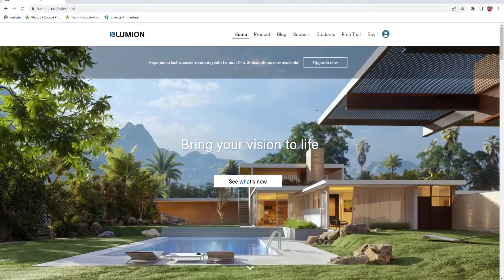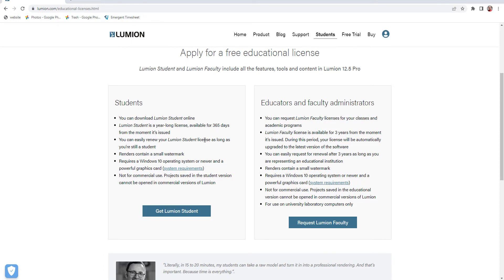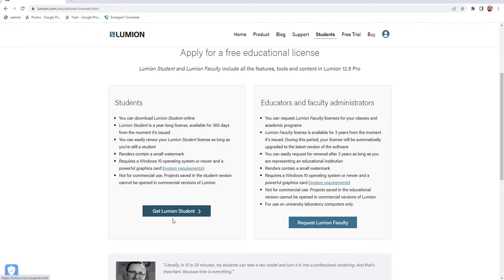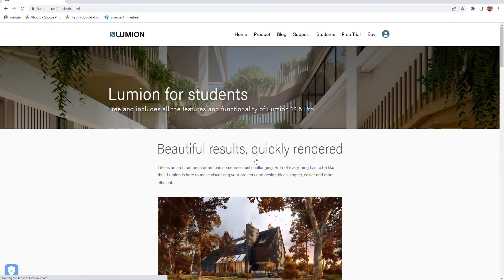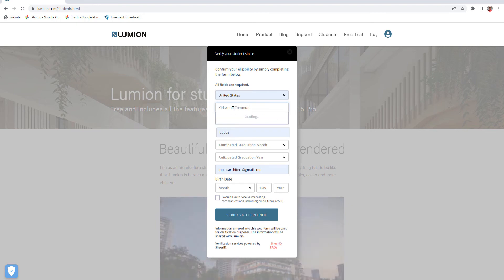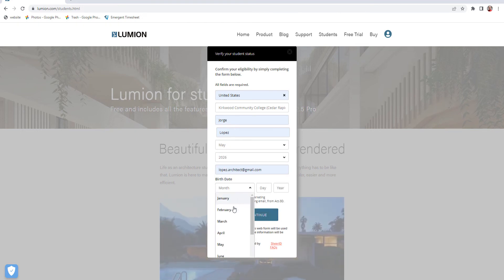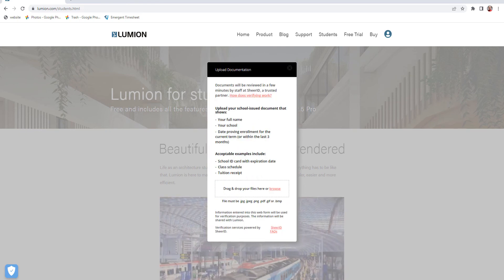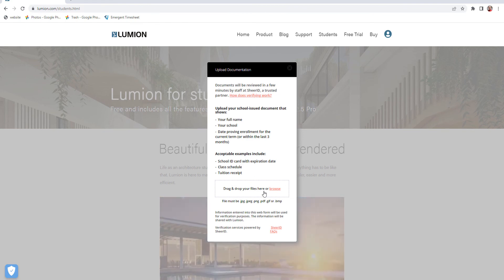installing lumion student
The steps used to install Lumion Student Version in the USA